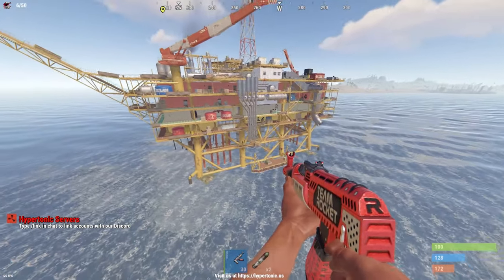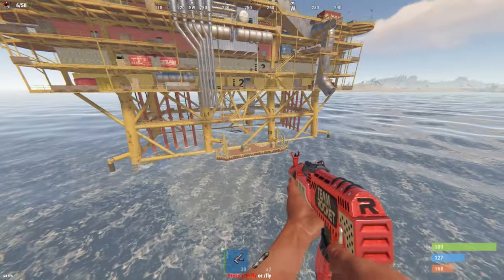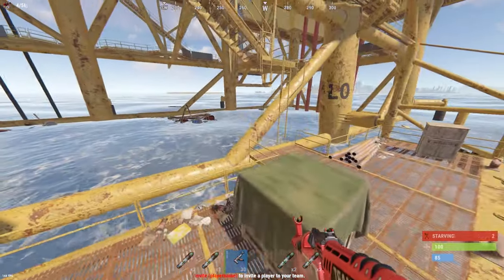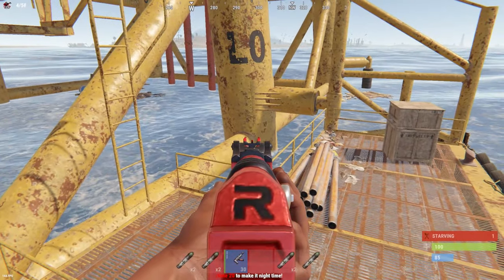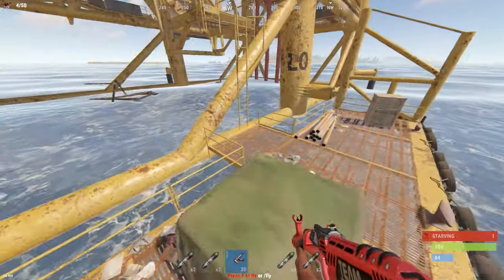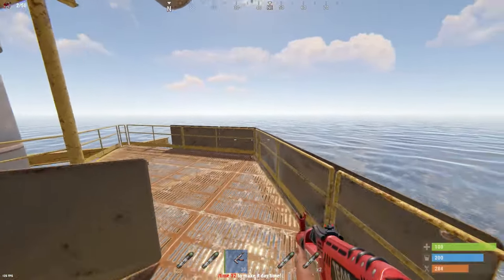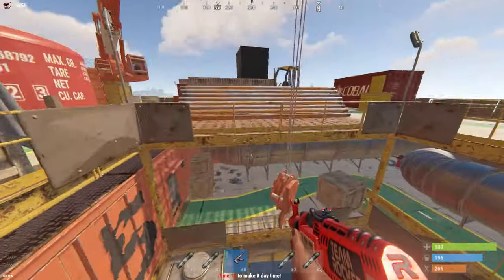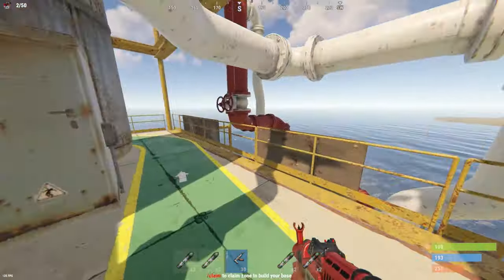Large Oil Rig Tips & Tricks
I couldn't really find any good tips and tricks video's about large oil rig on youtube, so I decided to make one. Hope this teaches you something new that you can use the next time you are on large oil rig.

Timestamps:

0:00 intro
0:25 dock
1:49 L1
2:37 L2
5:12 L3
6:11 L4
7:29 L5
9:15 L6
10:46 outro